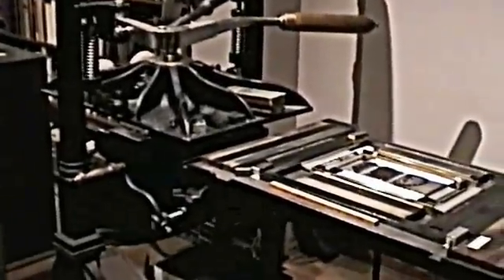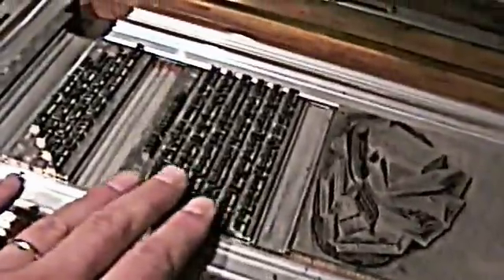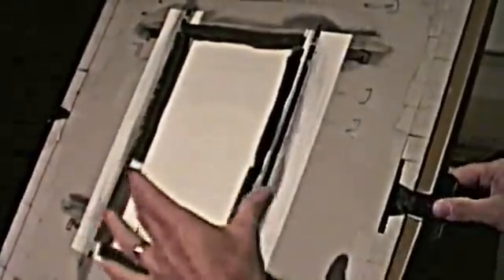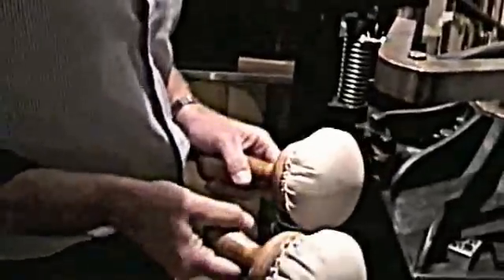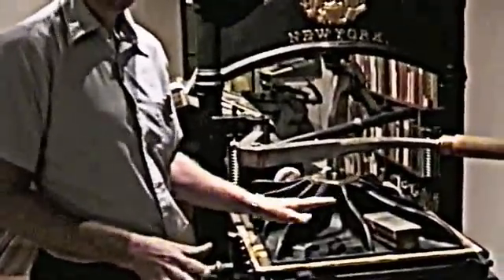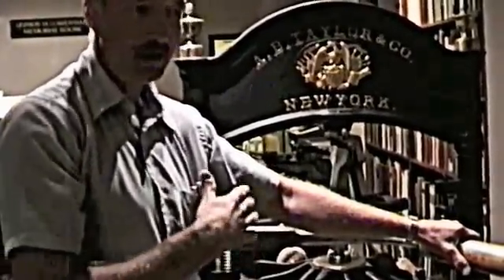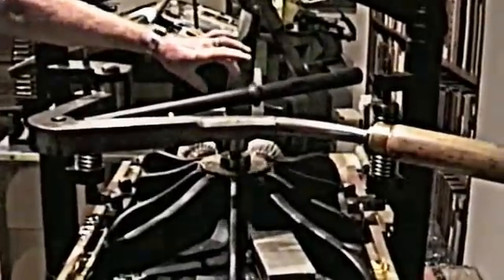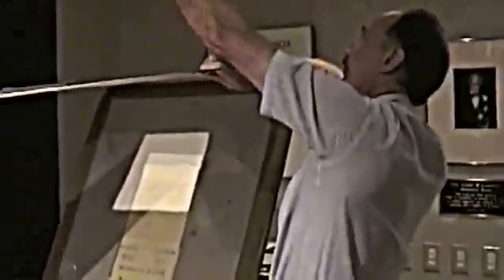Gutenberg's Letterpress Printing Process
David Pankow of RIT demonstrates letterpress printing from movable metal type.